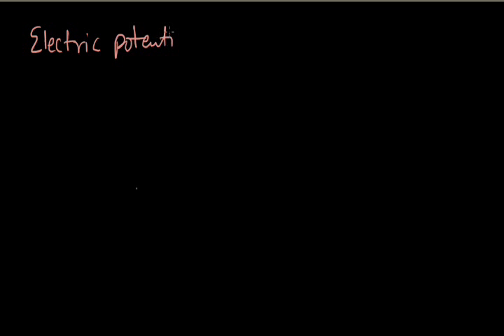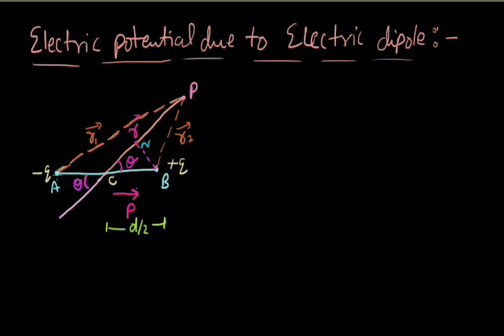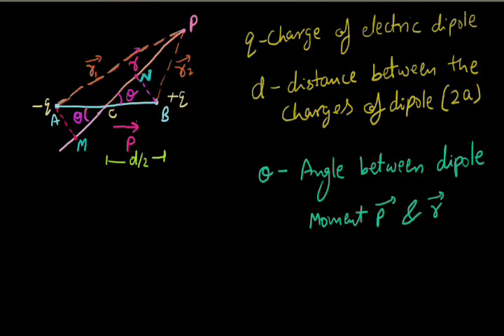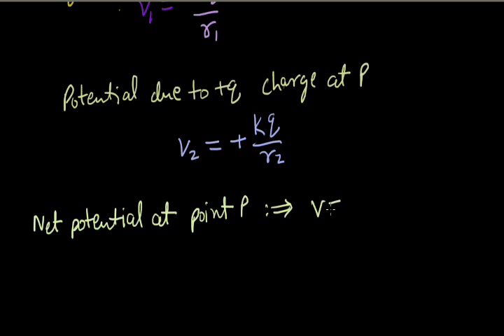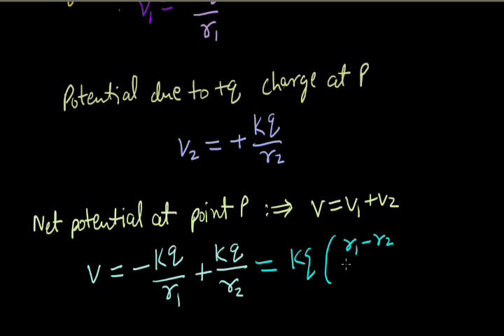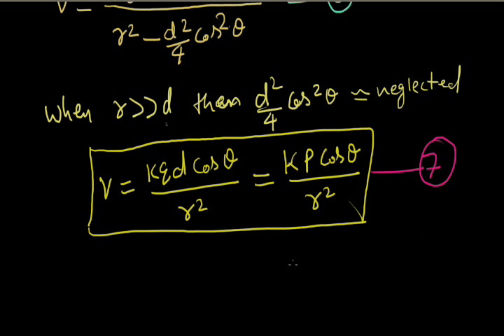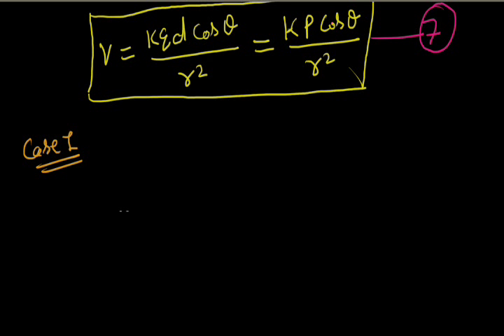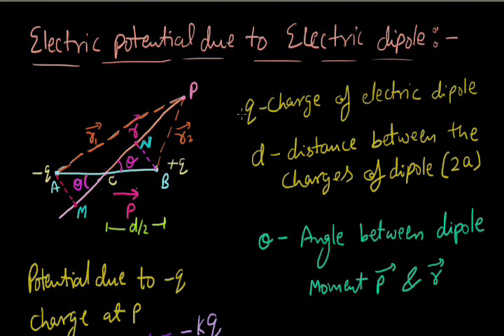Electric Potential 002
"Electric dipole due to electric dipole
" grade xii